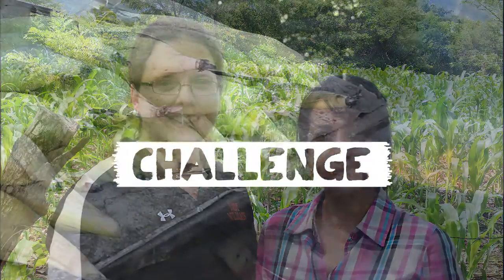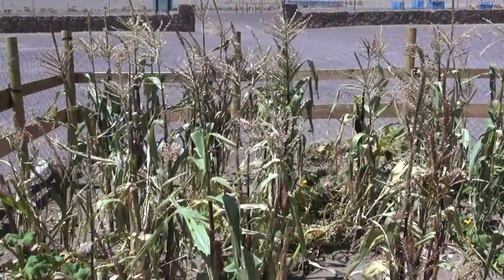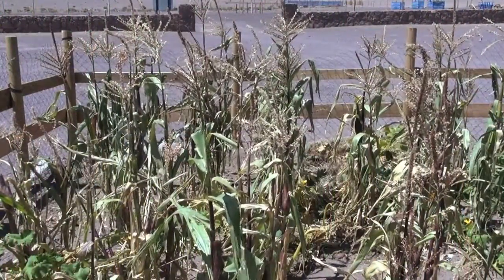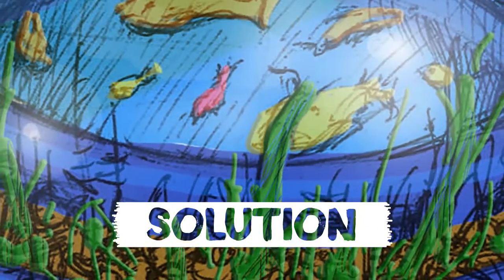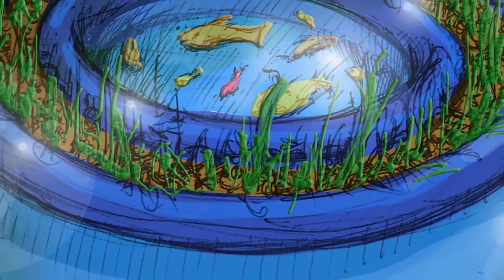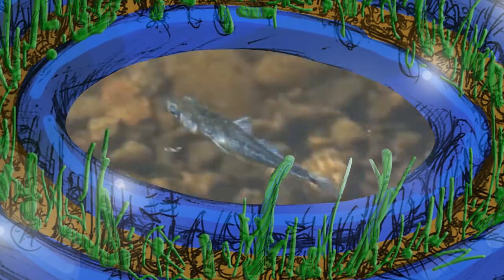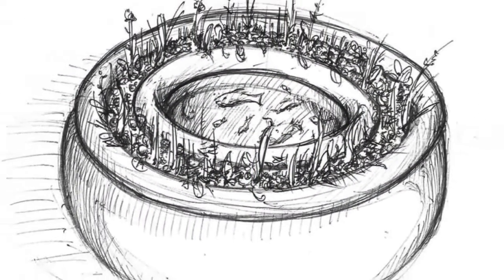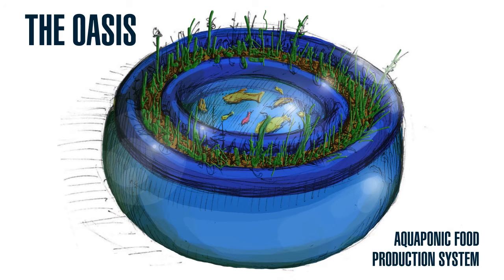Oasis Aquaponic Food Production System: Growing Food Sustainably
This team, based in Michigan and Central America, has created a small aquaponics system that is designed for radical affordability. The Oasis Aquaponic Food Production System helps subsistence farmers grow better food sustainably (using less space, less water, and no chemicals), improve nutrition, and generate income. Aquaponics is the co-culture of fish and vegetables in a recirculating biofilter-based system. Fish waste feeds the plants and the plants clean the water for the fish. This symbiotic relationship allows more food to be grown in a smaller area and with less water than traditional aquaculture or horticulture can support. The design team previously prototyped two aquaponic systems for use in rural Central America, but wanted to find a way to dramatically reduce the cost. Applying lessons from nature, they refined their design to reduce structural mass and materials by employing an inflatable ring, The Oasis Aquaponic Food Production System is a solar-powered aquaponics system capable of producing at minimum 200 pounds of Tilapia and 200 pounds of tomatoes or other vegetables annually. With a projected retail price of $100, and a business model that provides low-interest purchasing credit, the system is radically affordable and accessible.